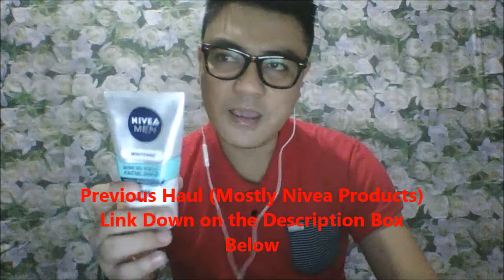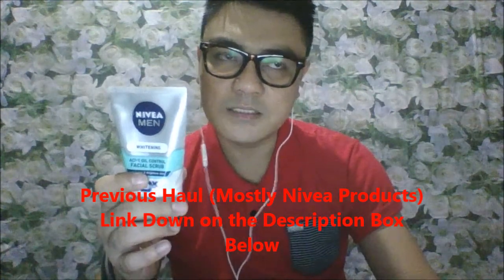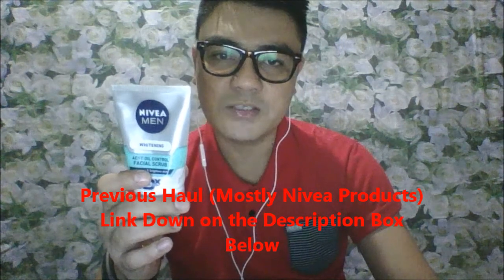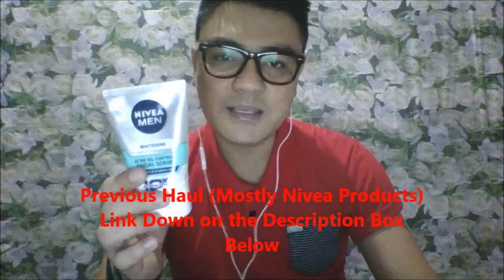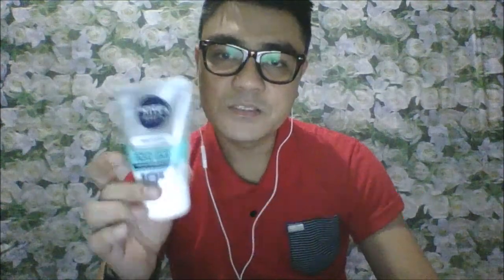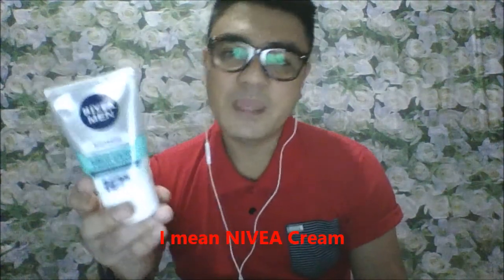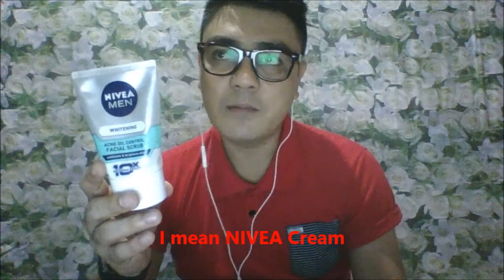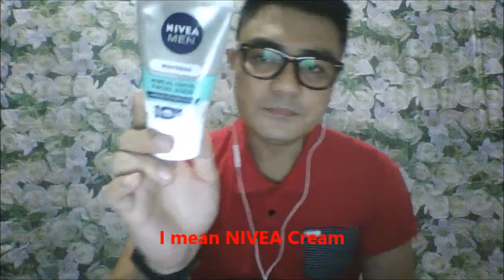NIVEA MEN FACIAL SCRUB REVIEW & DEMO/Nawala ba ang Mantika sa Mukha ni Dodong?